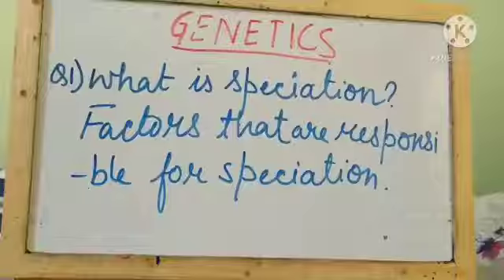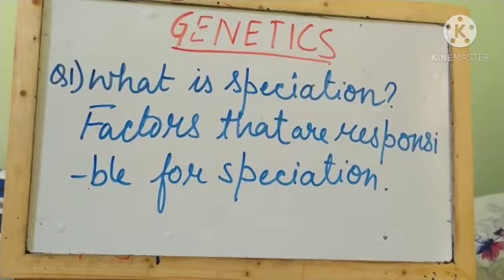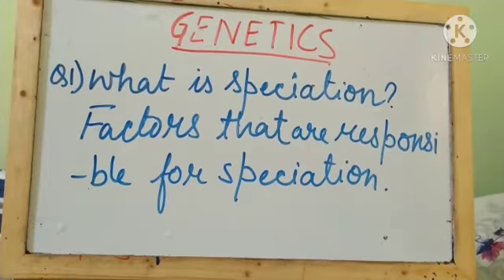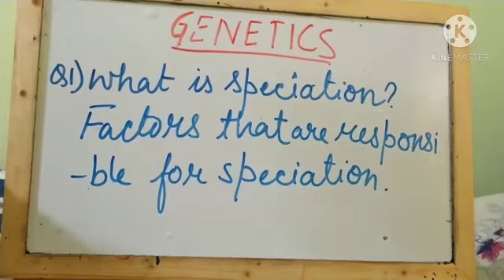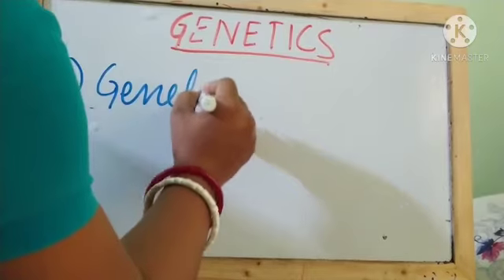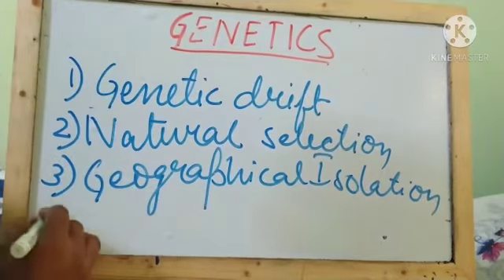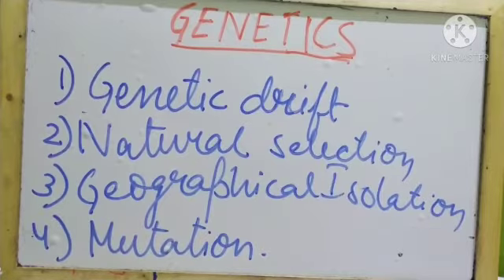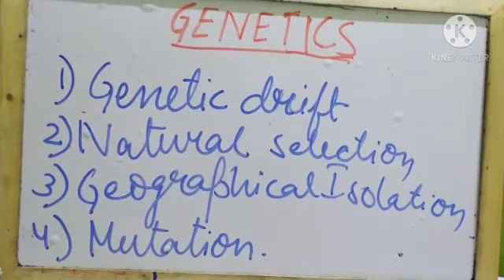STD X BIO SPECIATION